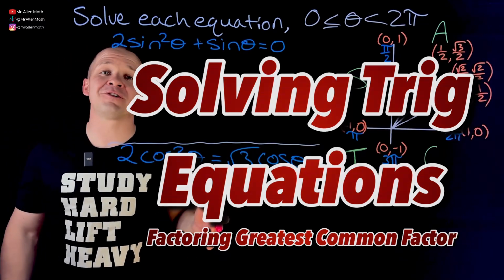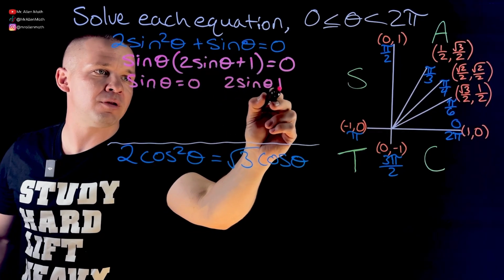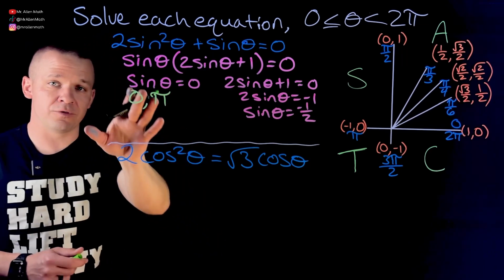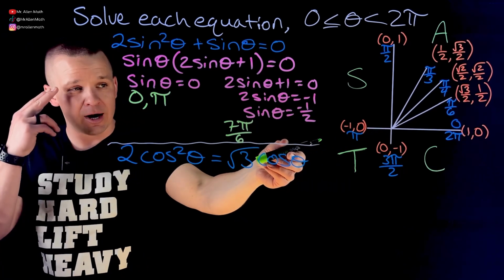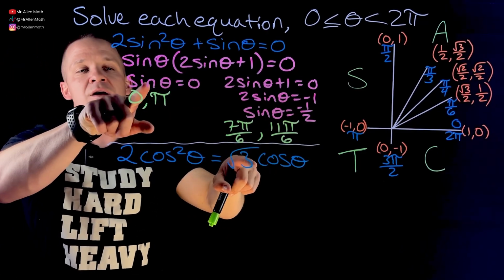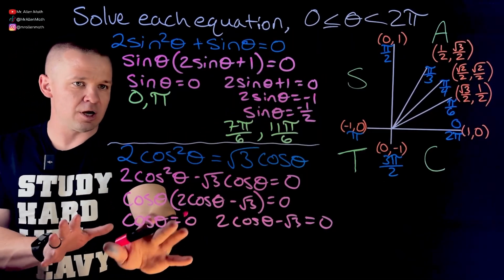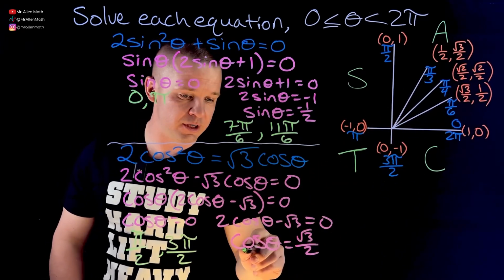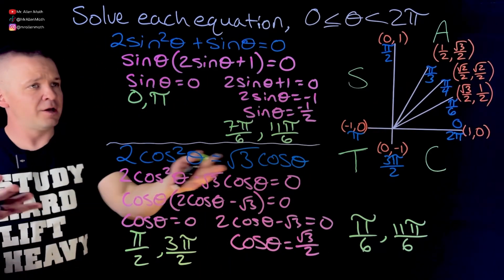The #1 Mistake Students Make Factoring Trig Equations 😱 (Literally!)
Struggling with trig equations that need factoring before solving? In this video, MrAllenMath shows you how to factor out a GCF and then use the unit circle to find all solutions for sine and cosine equations.

You’ll learn how to:
✔️ Factor trig equations with sine or cosine
✔️ Set each factor equal to zero
✔️ Use the unit circle to find angle solutions
✔️ Work in radians
✔️ Double-check your answers!

0:00 Intro
0:14 Example 1 - Factor out greatest common factor, watch out for the common factoring mistake!
3:58 Example 2 - Factoring out greatest common factor, BUT set =0 first!

This is a must-watch for Algebra 2, PreCalculus, and ACT/SAT math prep!